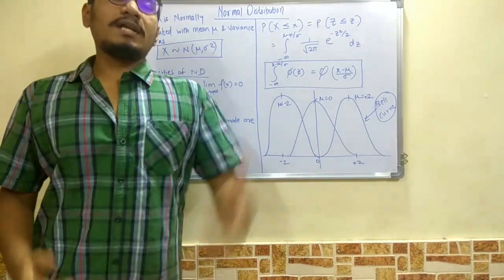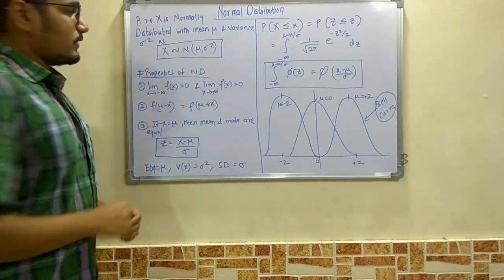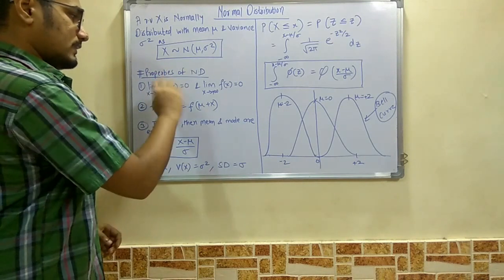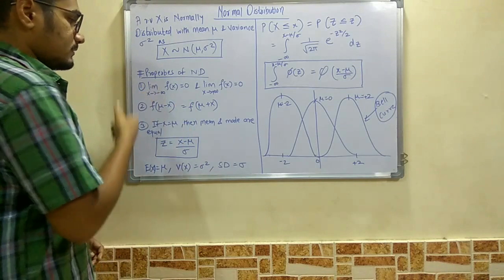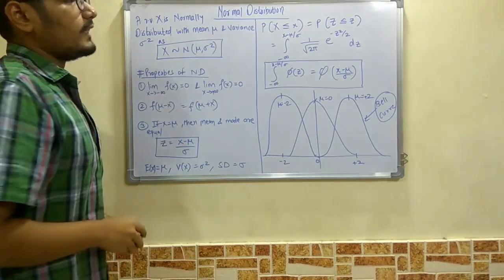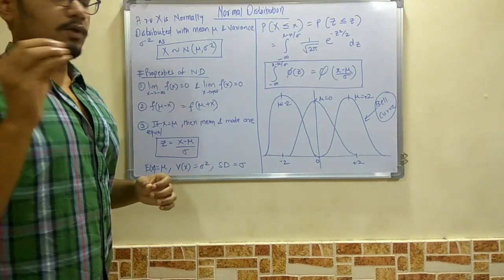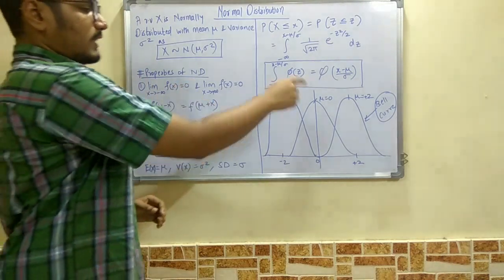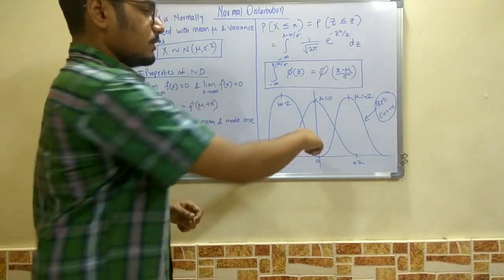Simulation Modeling | Tutorial #27 | The Normal Distribution (Concept)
The normal distribution, also known as the Gaussian distribution, is a probability distribution that is symmetric about the mean, showing that data near the mean are more frequent in occurrence than data far from the mean. In graph form, normal distribution will appear as a bell curve.